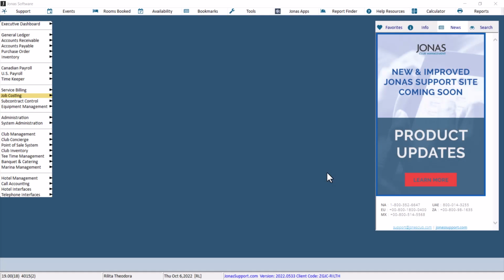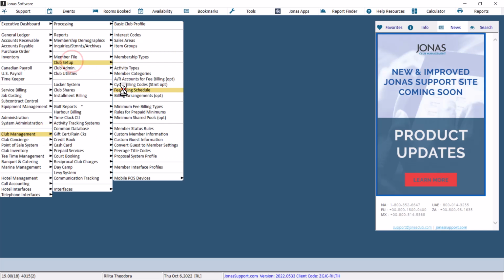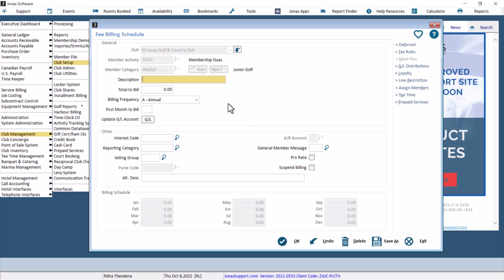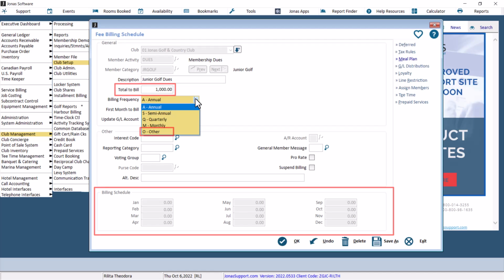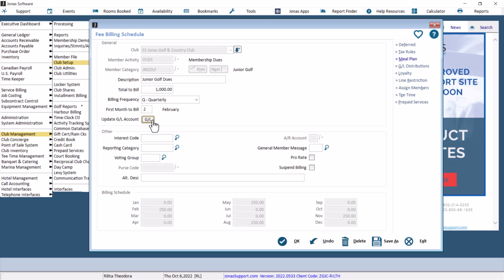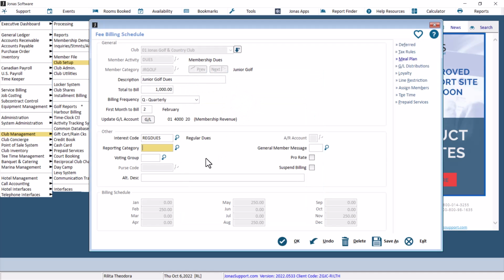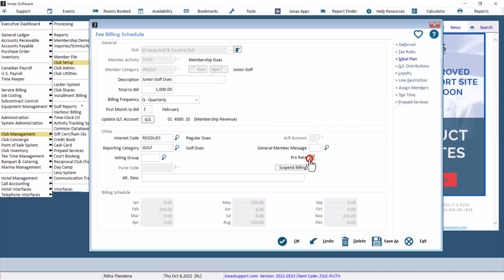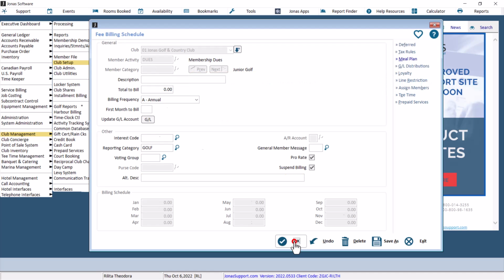Club Management - Fee Billing Schedule pt. 1 - Overview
The Fee Billing Schedule module can be used to charge members for their particular Activity Type or Member Category matrix.

This first part of the Fee Billing Schedule tutorial goes through the overview of the main settings on the screen.

Please watch the other videos on the Fee Billing Schedule for a complete how-to and setup of the module.

Content:
0:00 Intro
0:39 How to Create or Edit a Fee Billing Schedule
0:53 Member Activity & Member Category
1:20 General Settings
2:53 Other Settings